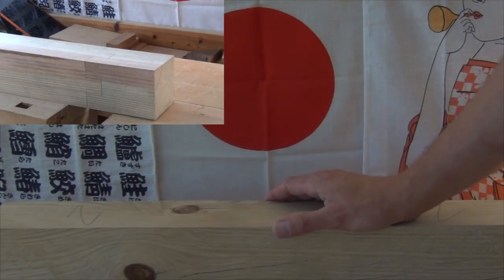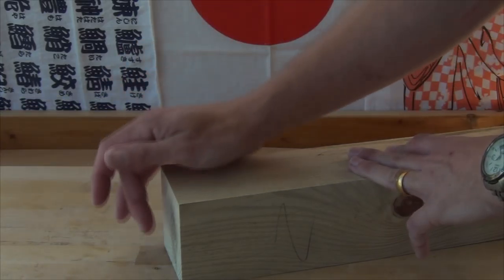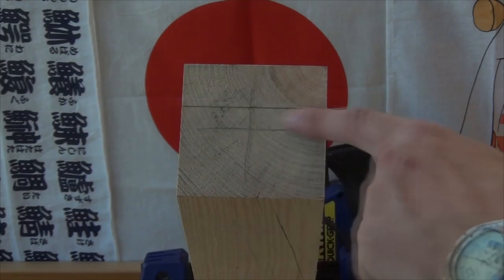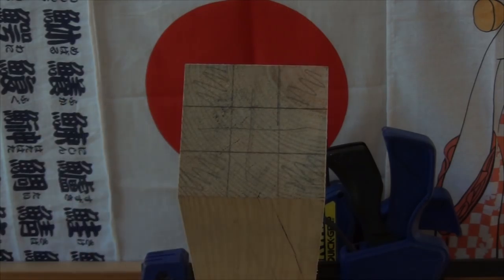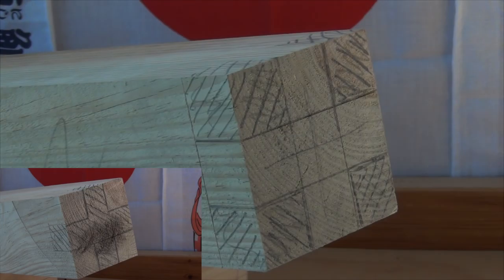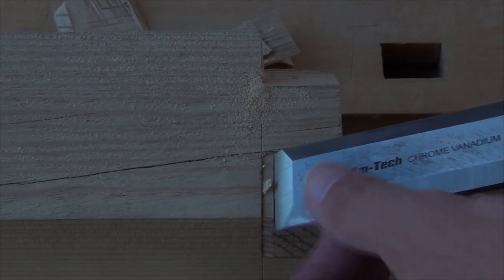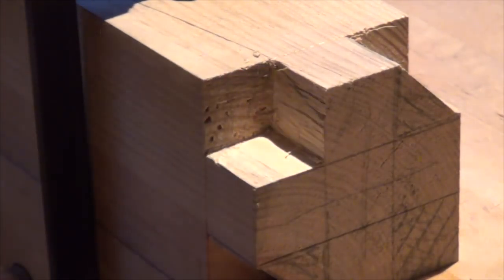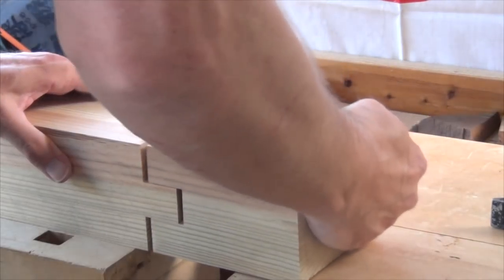Crossed Tenon and Mortise Splice ( Juji mechiire ) - Hand Cut Joint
Used to extend weight bearing columns in traditional Japanese buildings, the crossed tenon and mortise splice (juji mechiire) is fairly simple to prepare. See how I increase the challenge by...
↓↓↓  Scroll down for more info  ↓↓↓  Links  ↓↓↓ Etc. ↓↓↓

...not truing up the blank!

Cheers, Mitch